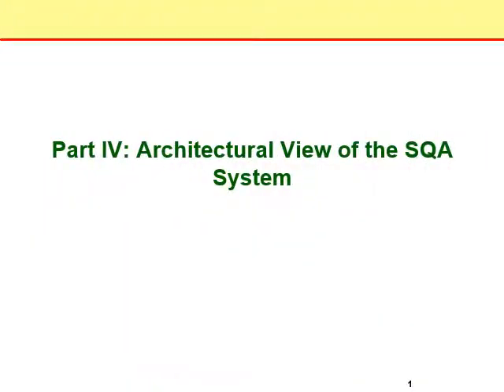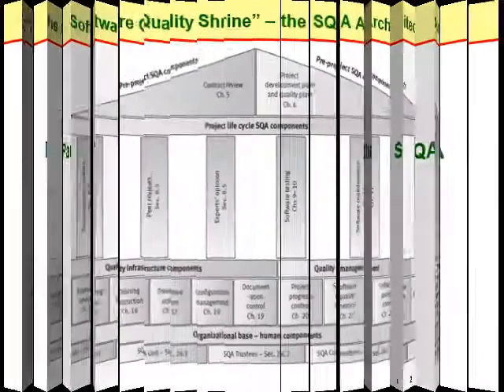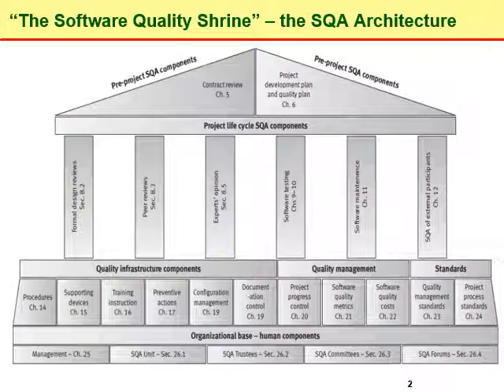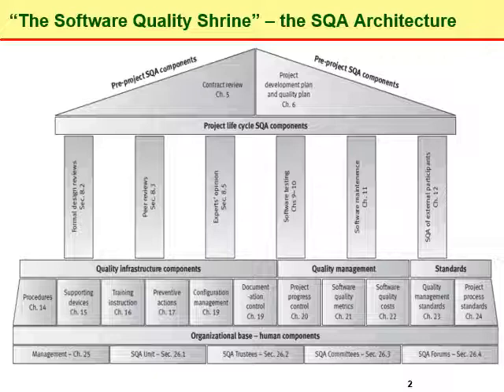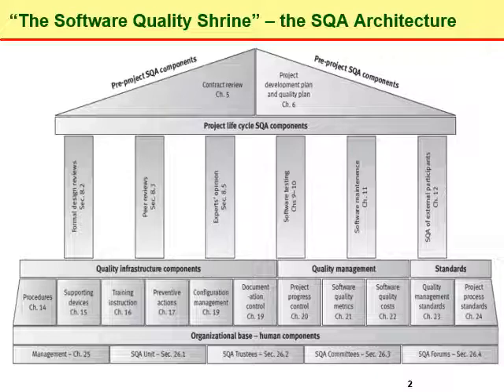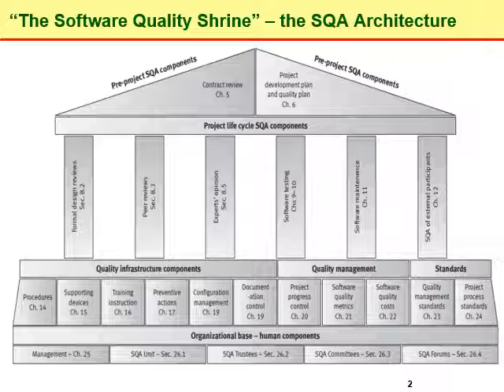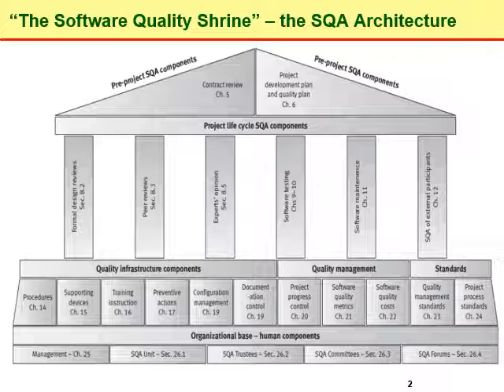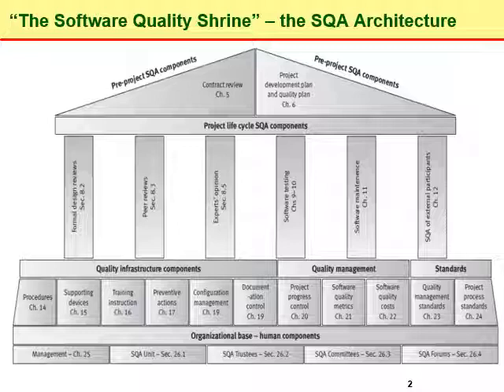Architectural View of the Software Quality Assurance (SQA) Architecture Part II